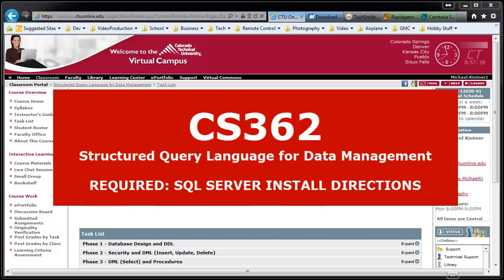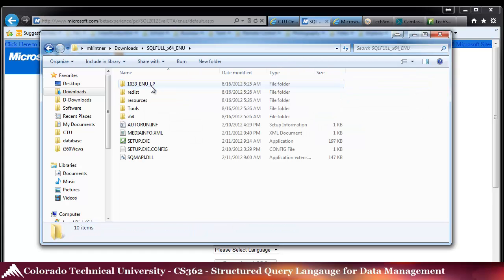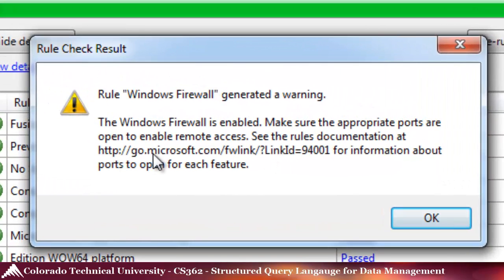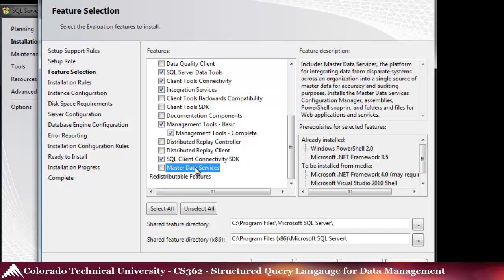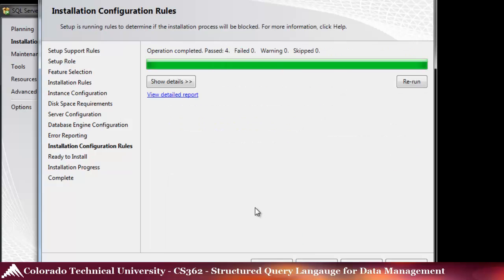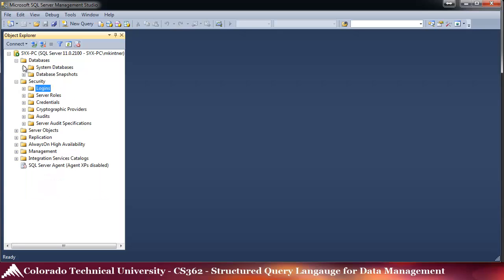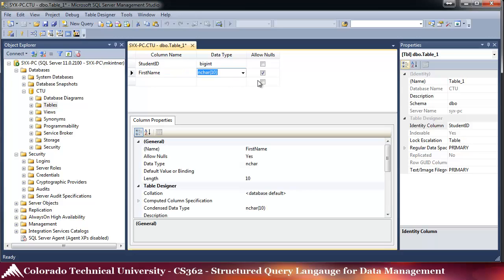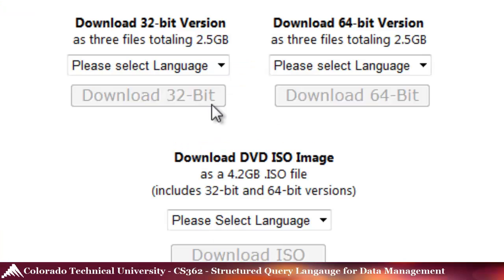CTU - CS362 Required Microsoft SQL Server Install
CS362 Required Microsoft SQL Server Install.  Its a Step-by-Step on how to download and install Micrsoft SQL Server 2012 for CS362.